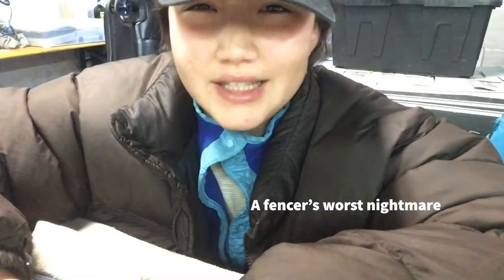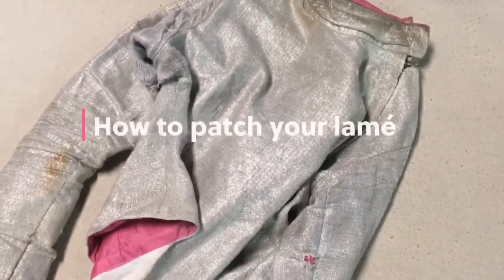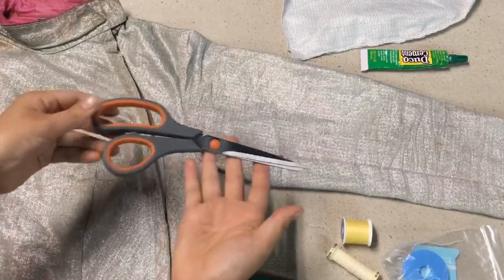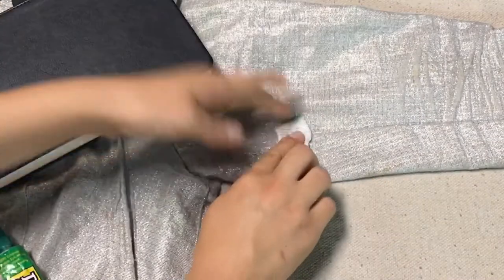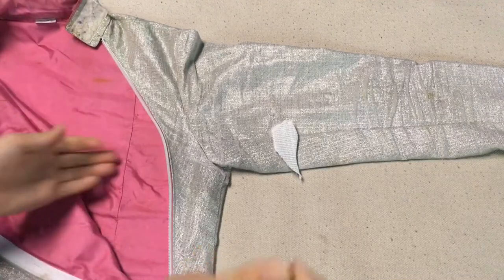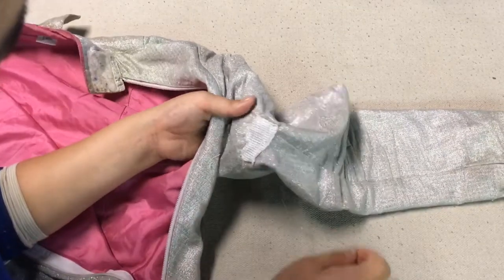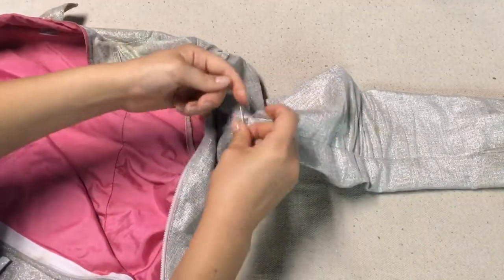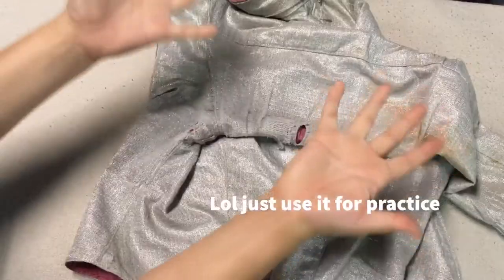How To Patch Your Lamé|Rainer Dragon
Hey guys!
I hope you find it informative and not too sassy:3